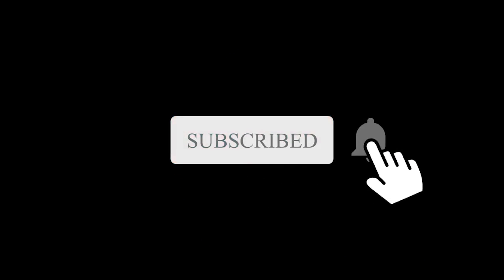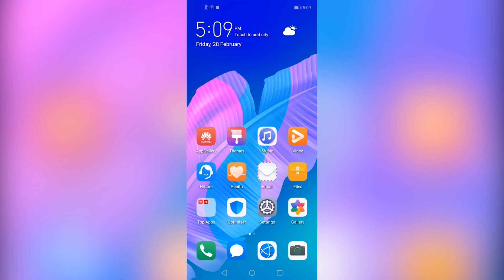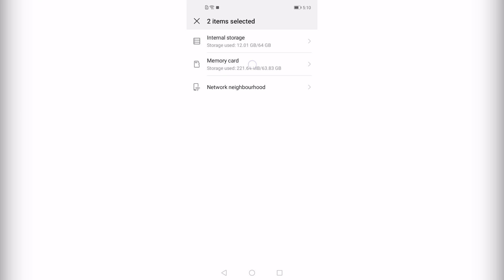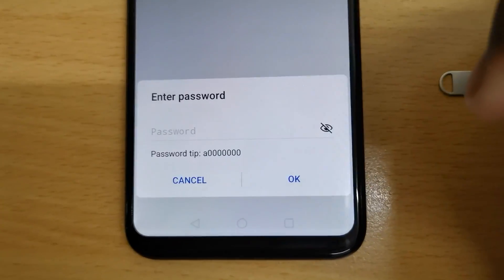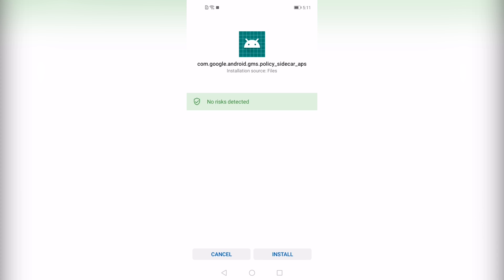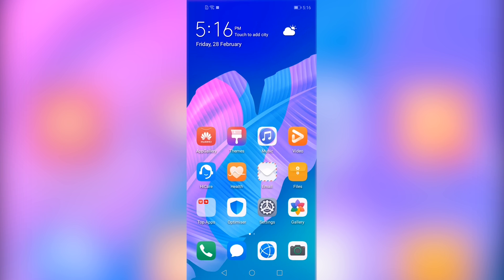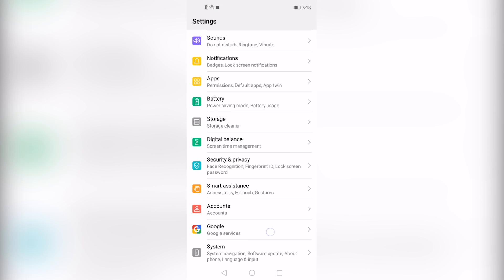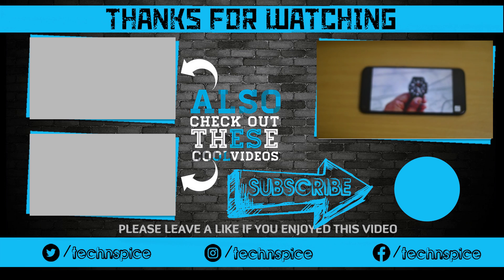New Method to install google service in Huawei Devices | TechnSpice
Update 18/04/2020
Regret to tell you that this method is not working anymore. I will be working on a new method soon Until then subscribe to my channel and press the bell icon so that you will be notified first when the video is live.